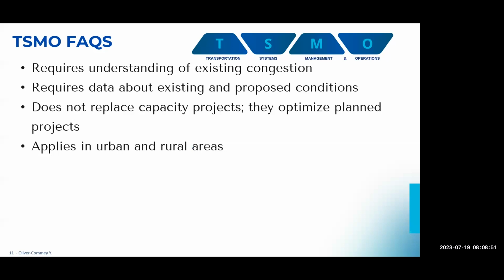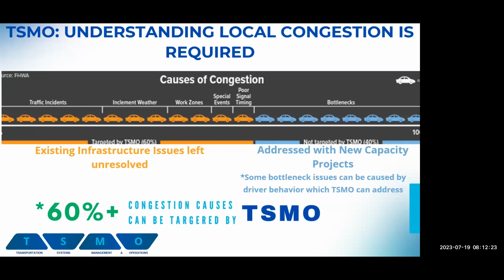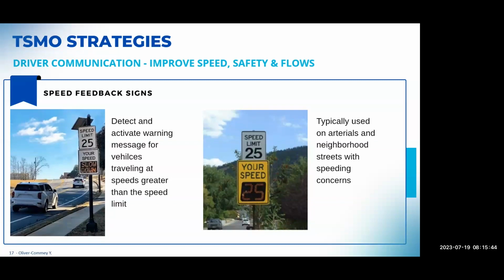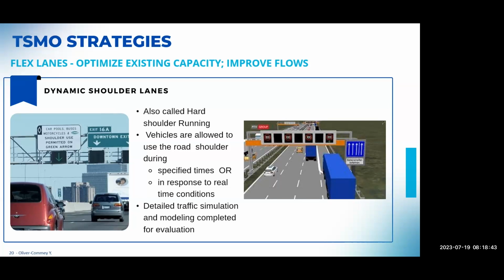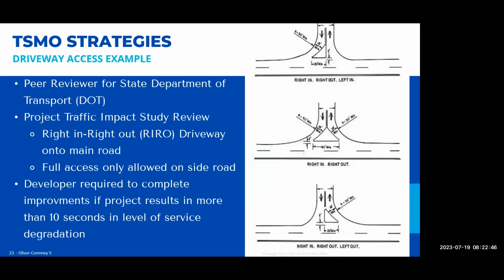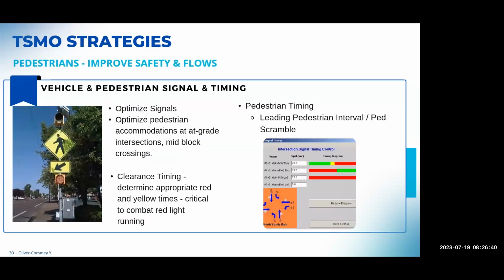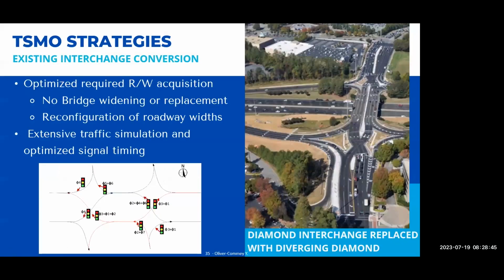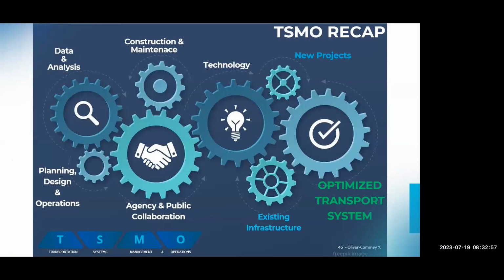Transportation Systems Management and Operations Strategies - Ing. Yolanda Oliver-Commey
Join us for XptShare, a Zoom training session where experts from Ghana Highway Authority in the Civil Engineering industry share their experiences and modern techniques in road construction. Hosted by Ing. Christian Nti, Chief Executive of Ghana Highway Authority